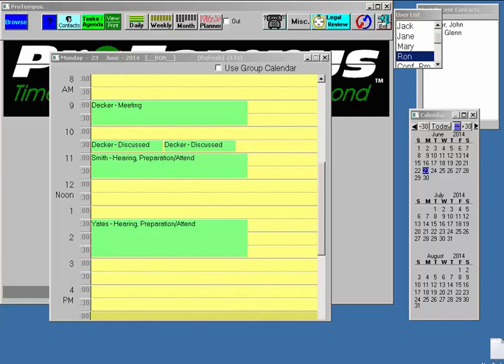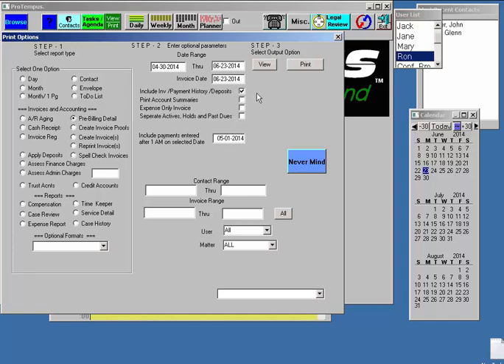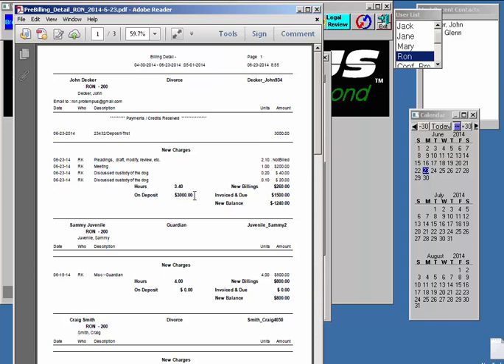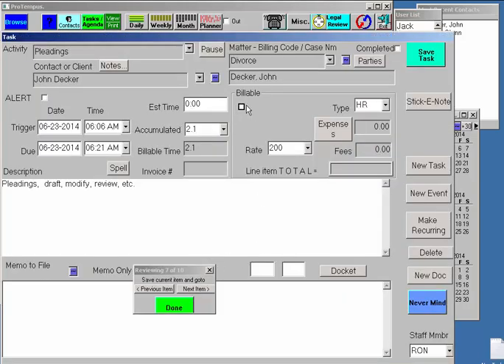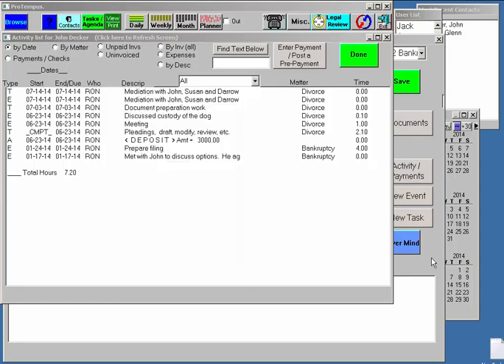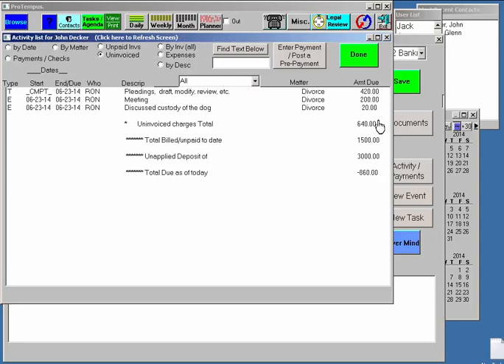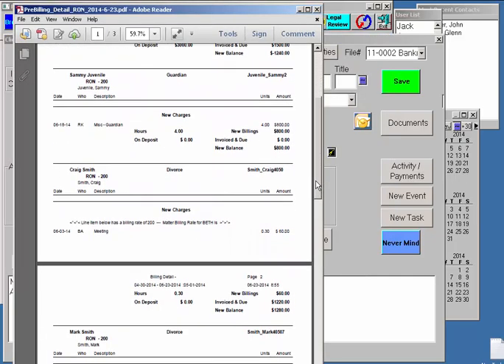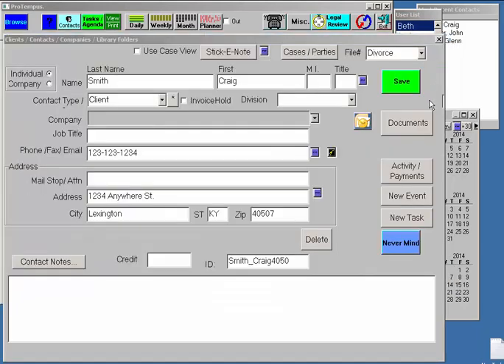Creating Pre-billing detail reports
Our pre-billing detail report allows attorneys the ability to quick view and edit billable items prior to creating invoices for their clients.  ProTempus can help you quick create invoices quickly and accurately.